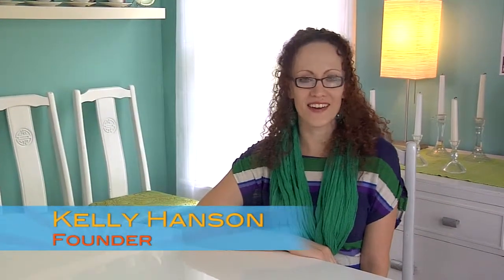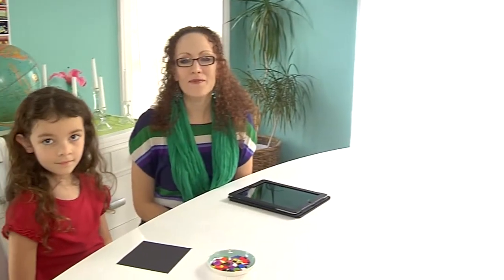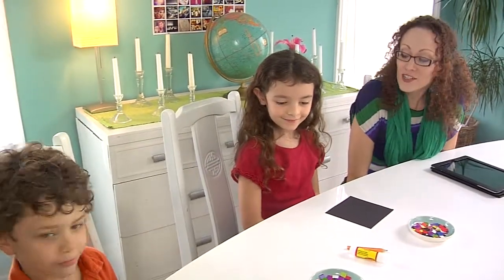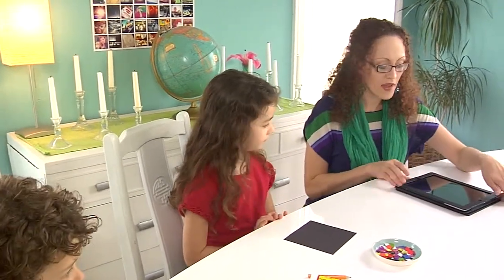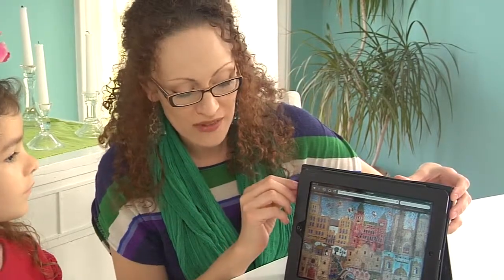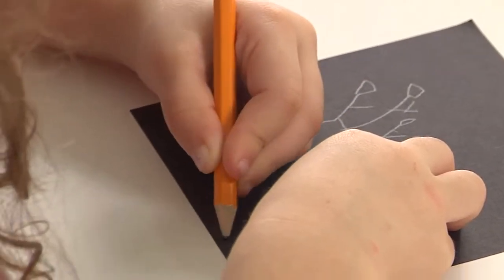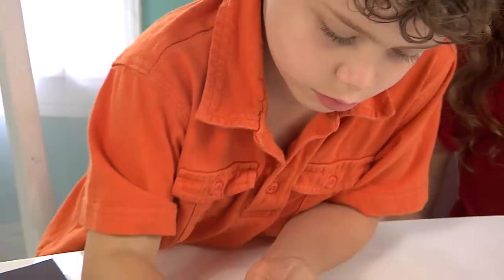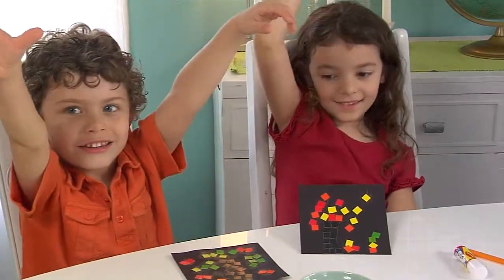Kelly Kits: Mosaics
November instructional video for Kelly Kits.  It's time to learn and play with mosaics!

Kelly Kits are self-contained art lessons in a box! Great for kids, grandkids, homeschoolers! Try us out get A FREE KIT